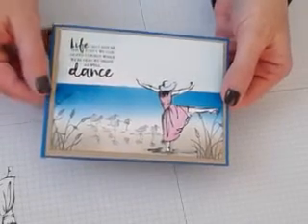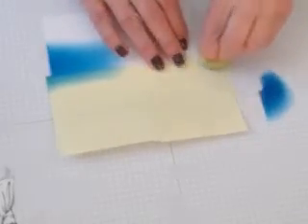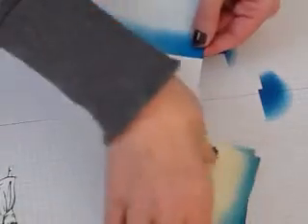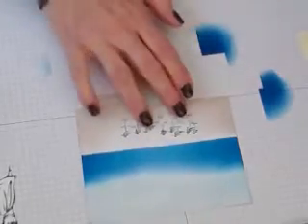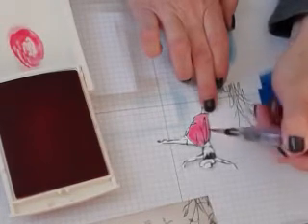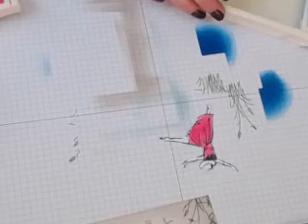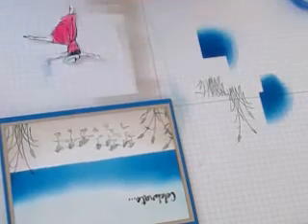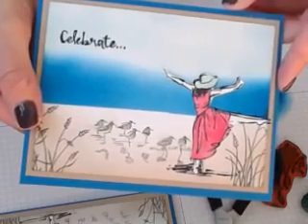Beautiful You by Stampin Up (judyjunque.blogspot.com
Stampin Up Beautiful You #143637 photo polymer
Wetlands #126697 photopolymer
Aqua Painter#103954
pacific point ink pad #126951
crumb cake#126975
soft sky #131181
Melon mambo#126948
early espresso #126974
always artichoke #126972
black archival ink140931
wink of stella #141897
sponge daubers #133773
sponges #141337